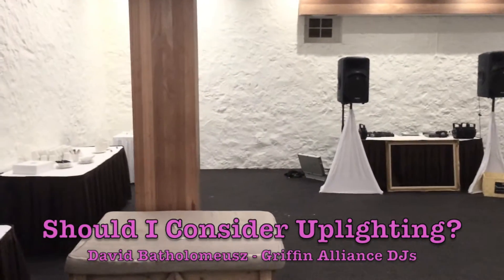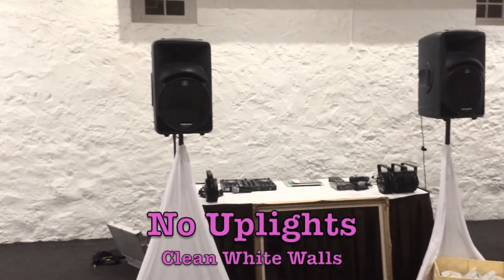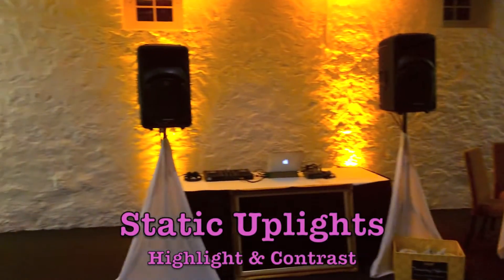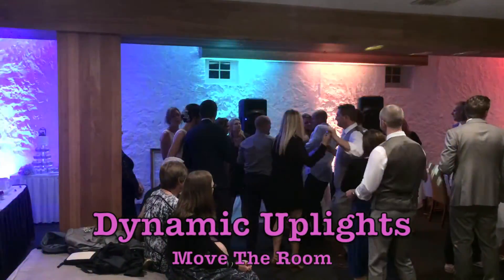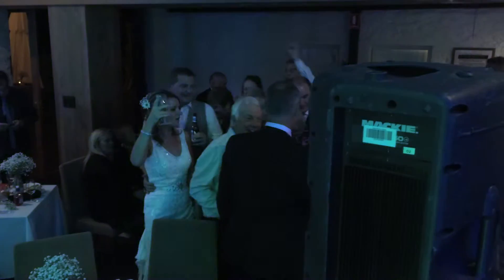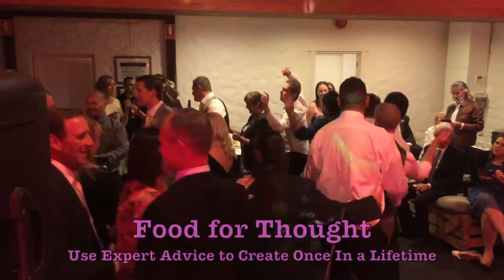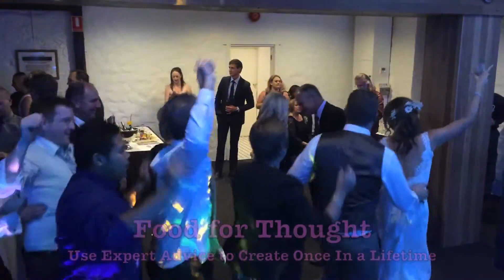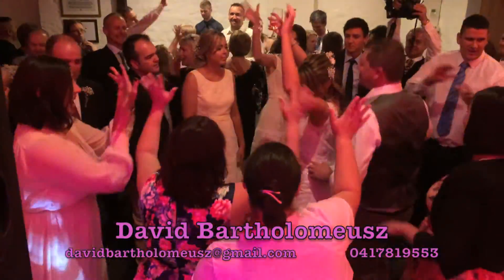Uplighting A Wall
Wedding DJ David Bartholomeusz from Griffin Alliance Wedding DJs in Adelaide, South Australia, explains the key concepts of up lighting so that brides and engaged couples can make the most of their wedding reception venue